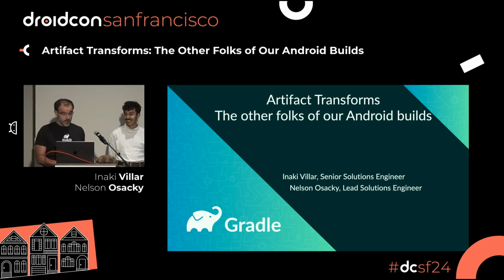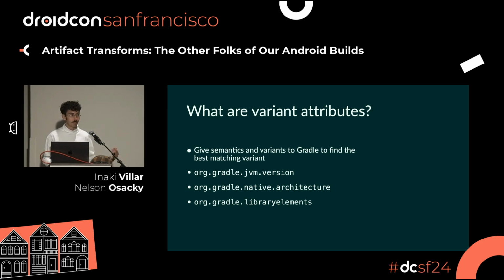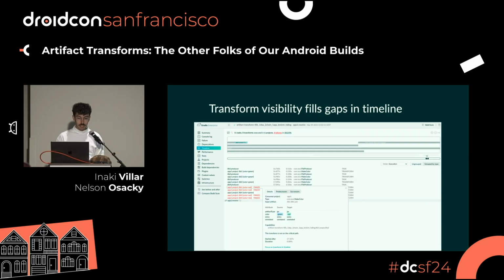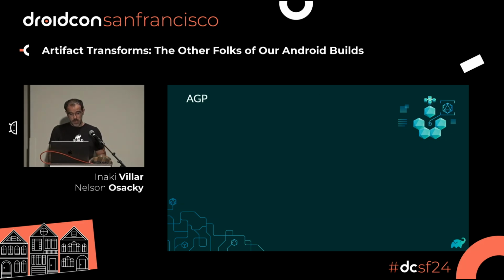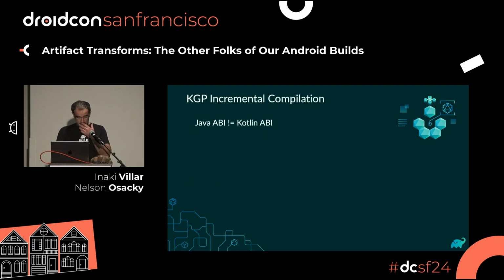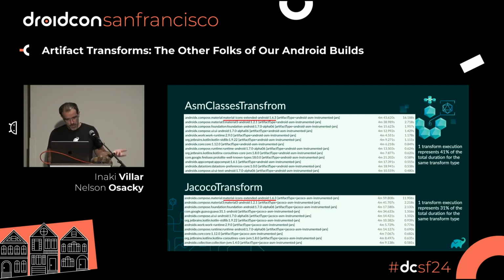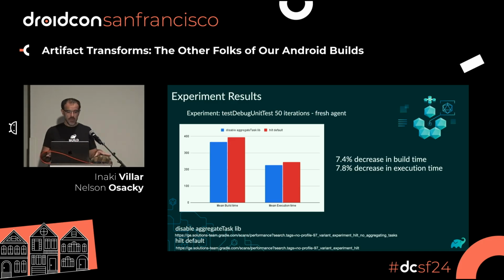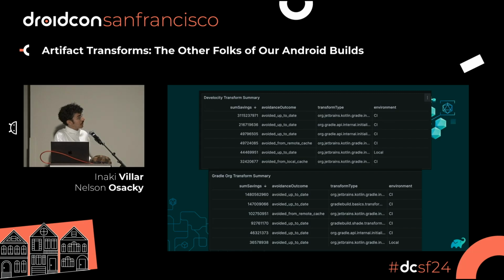Artifact Transforms - Nelson Osacky & Inaki Villar | droidcon San Francisco 2024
🎤 Talk: Artifact Transforms: The Other Folks of Our Android Builds
👤 Speaker: Nelson Osacky & Inaki Villar
📍 Event: droidcon San Francisco 2024
📅 Date: June 6th - 7th 2024